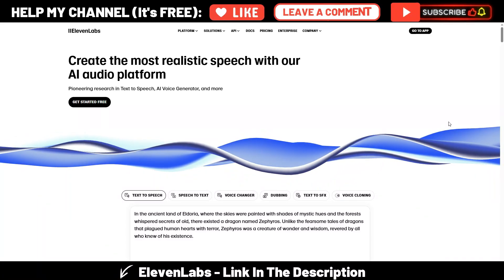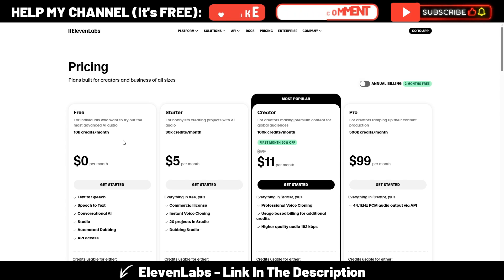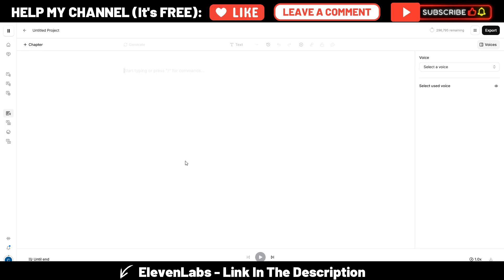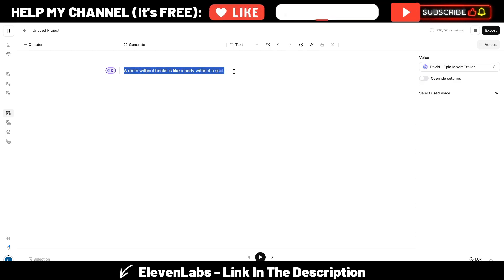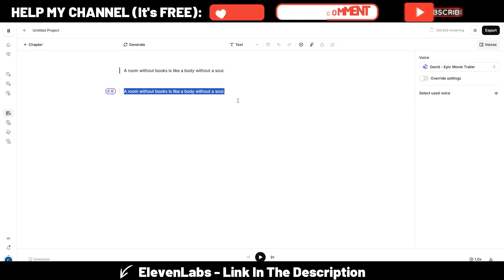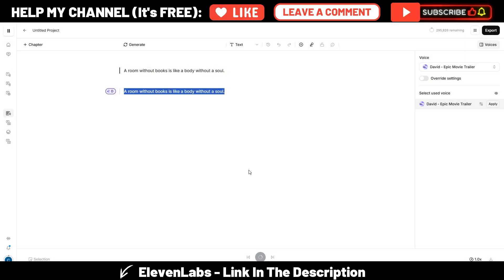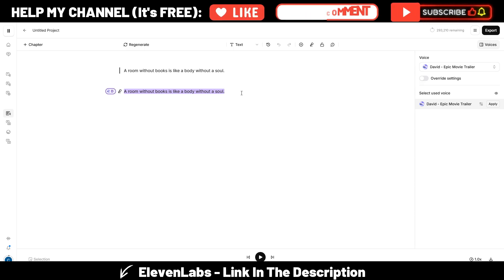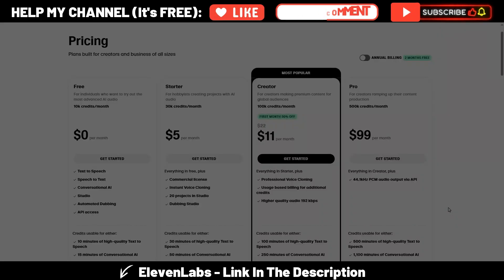Eleven Labs Introduces Incredible ACTOR MODE Features!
Actor Mode is the most AWESOME feature in the world of AI Voices!

Actor Mode allows you to control the delivery of your generated audio, pacing, intonation, emotion, using your own voice as a performance guide.